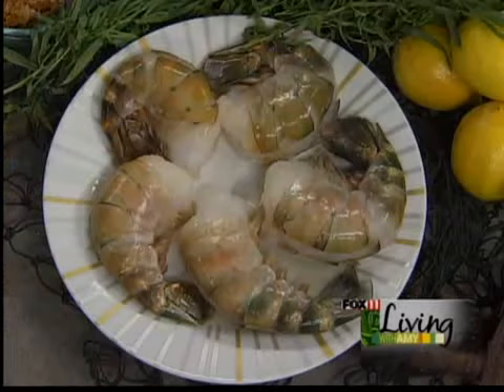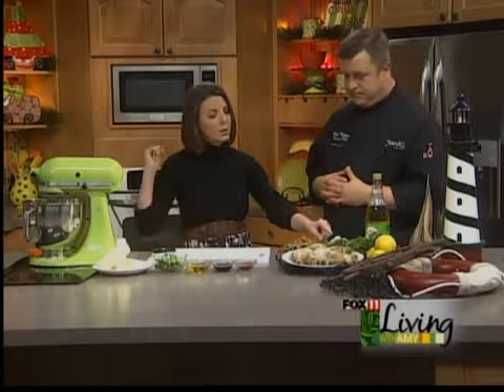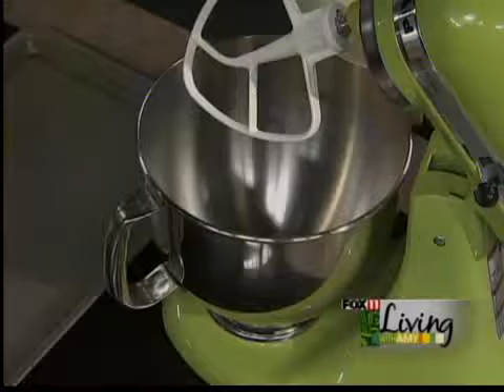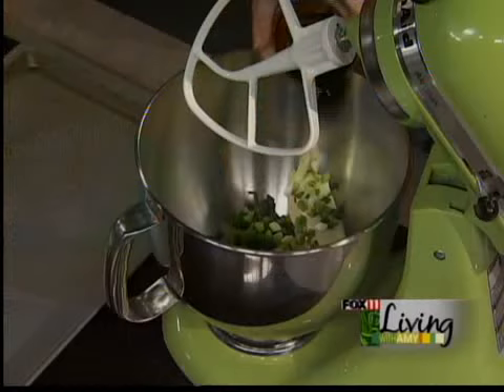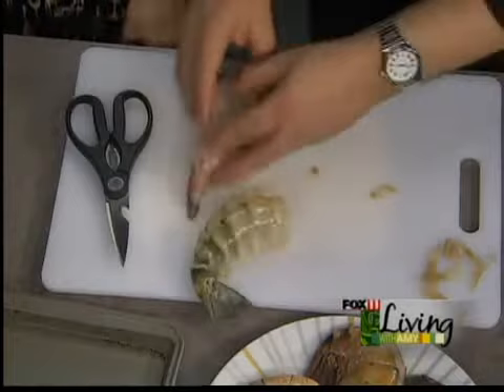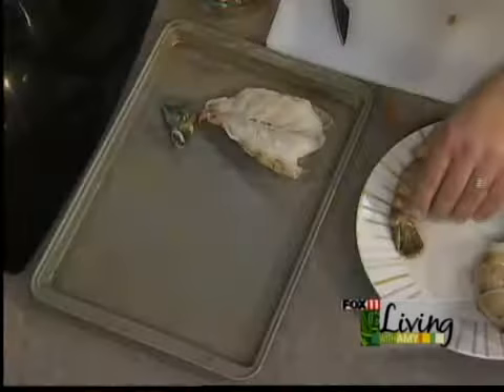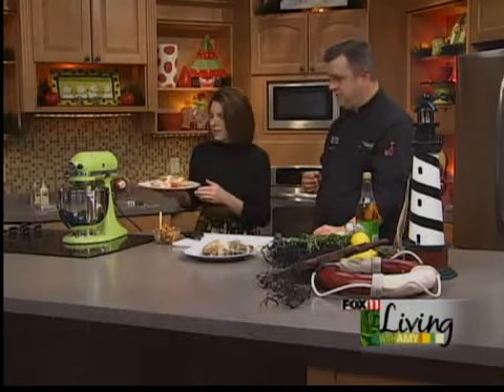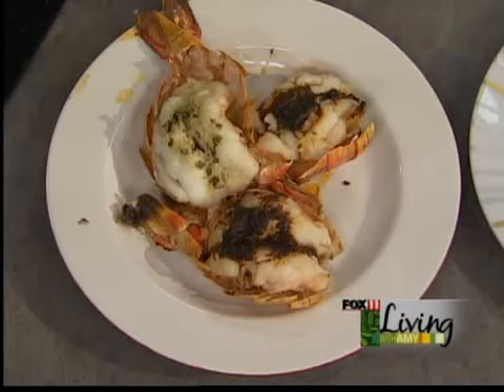baked prawns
matt winters from festival show us how to bake prawns